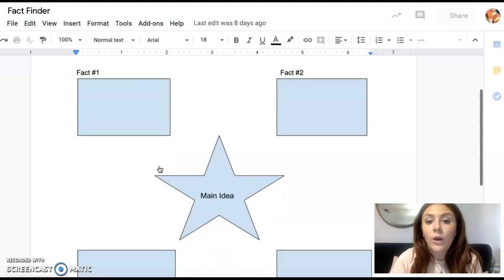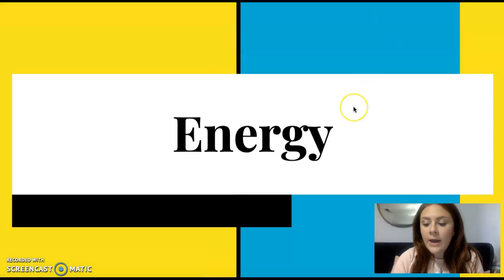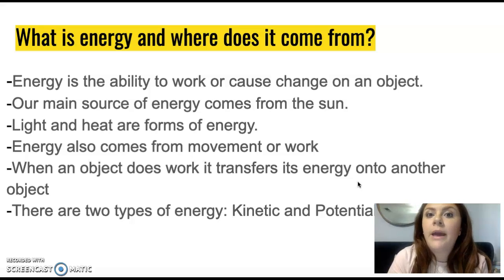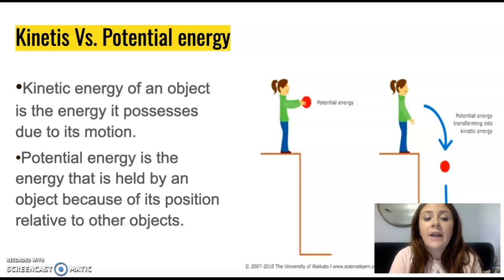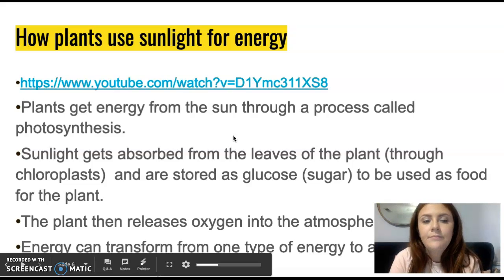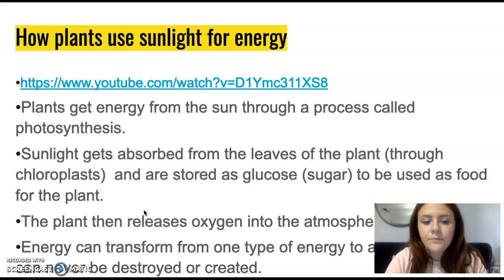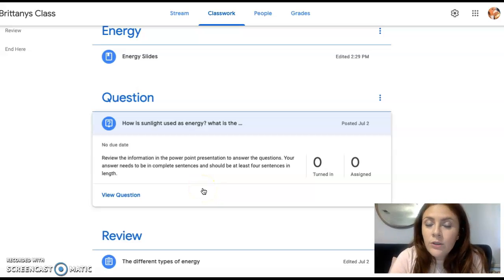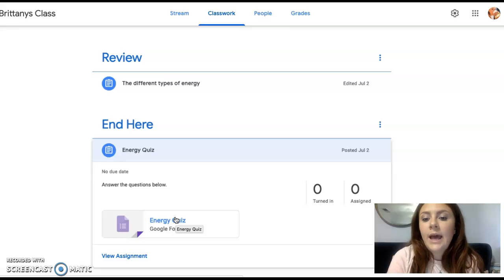Energy mobile learning unit